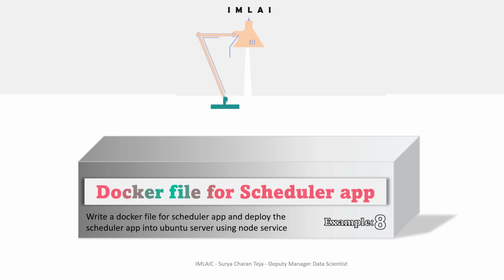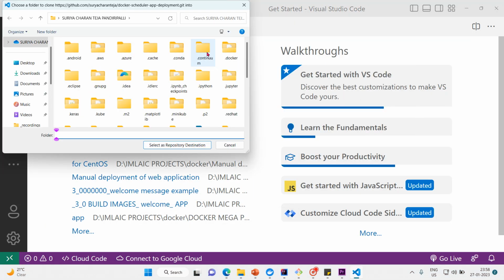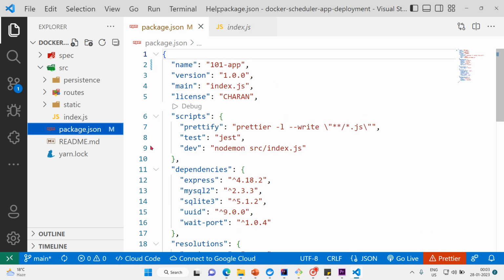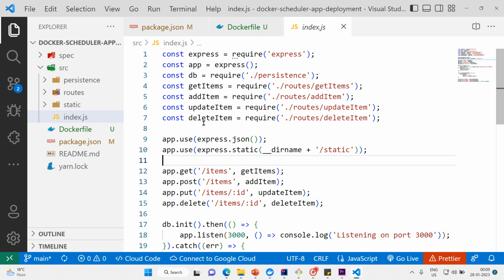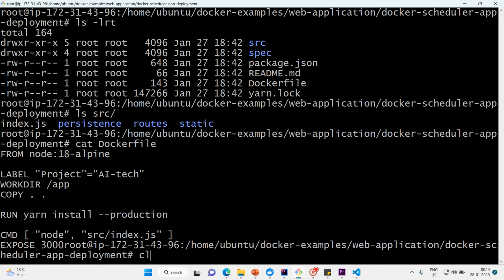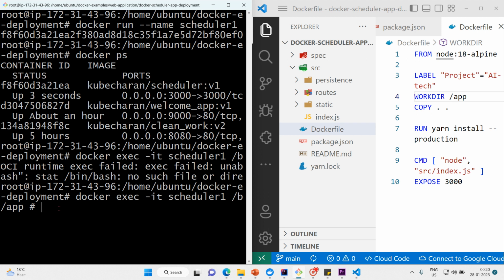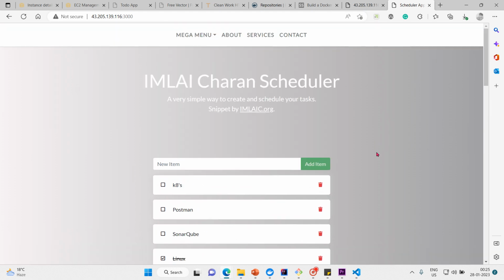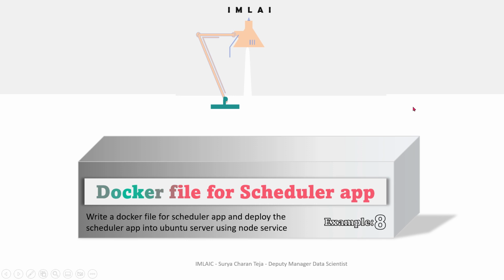17 Containerizing dynamic scheduler app deployment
17  Containerizing dynamic scheduler app deployment